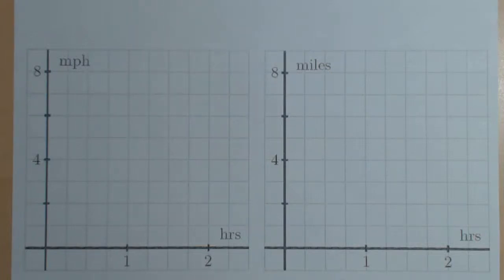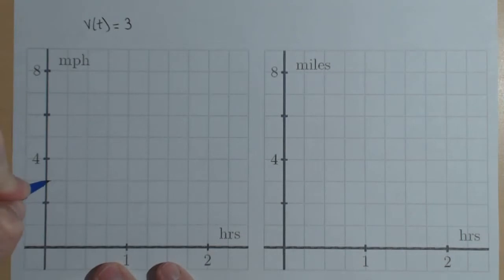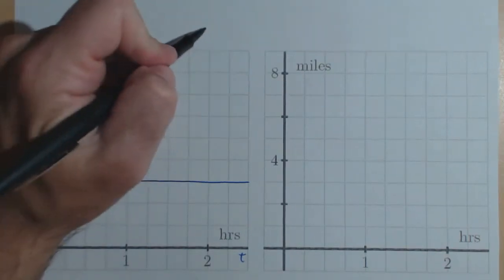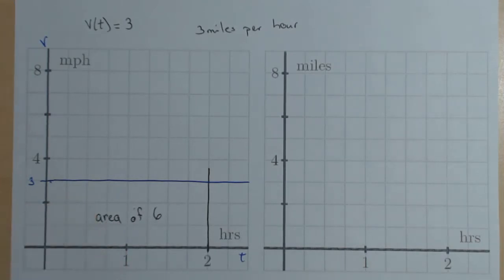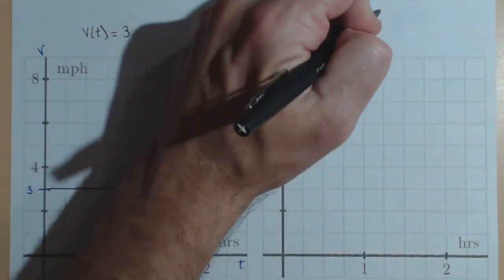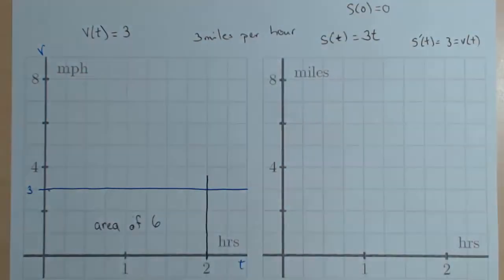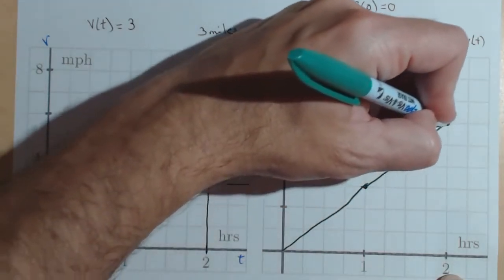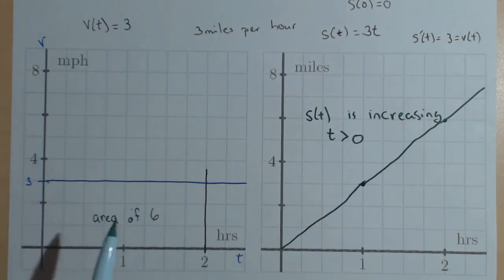Preview Activity 4.1.1: Investigating the Relationship Between Velocity and Distance Traveled